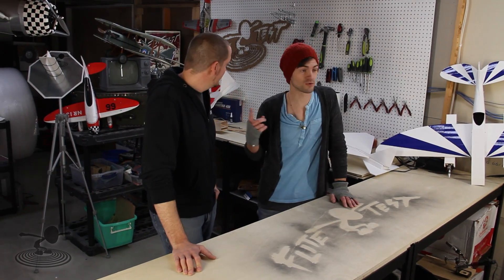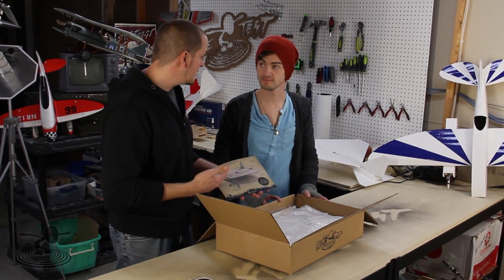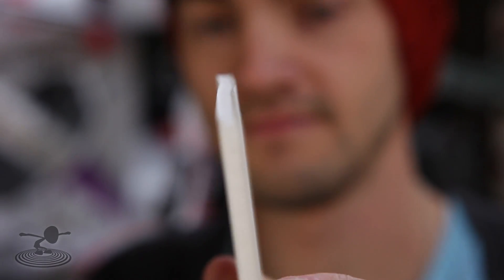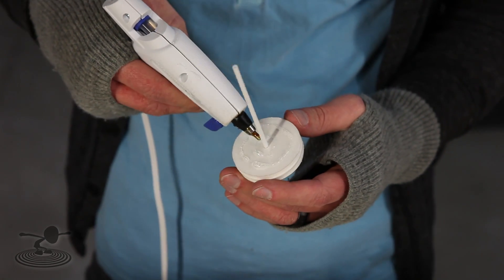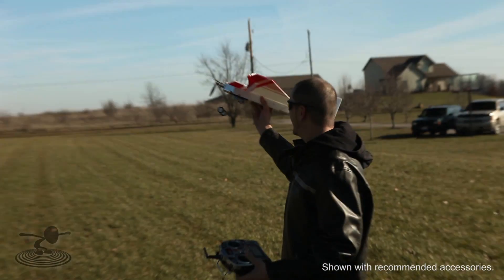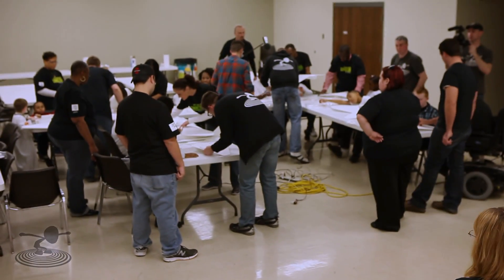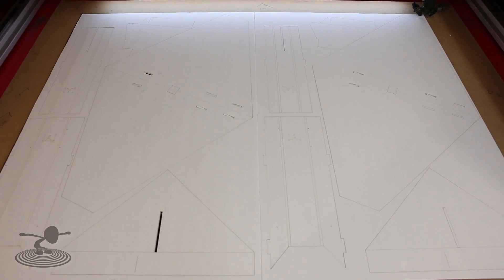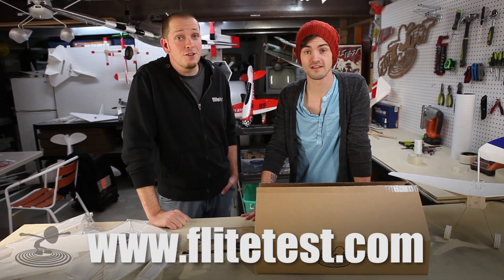Flite Test - Speed Build Swappable Kits!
We are excited to announce the Flite Test Speed Build Swappable Kits in our web store!  These are RC airplane kits, laser cut from foam board. Designed directly from our scratch build swappables.